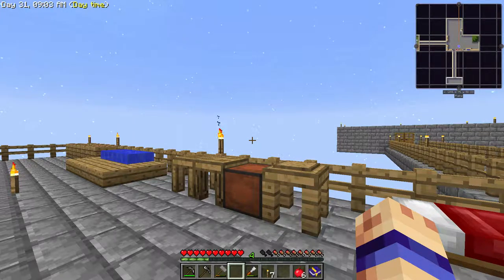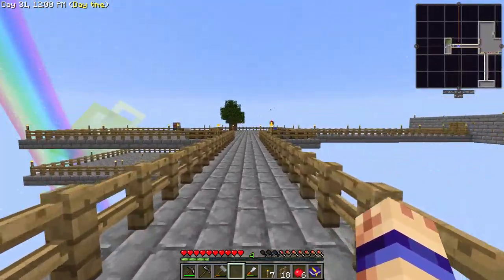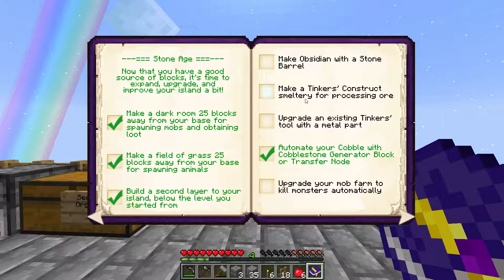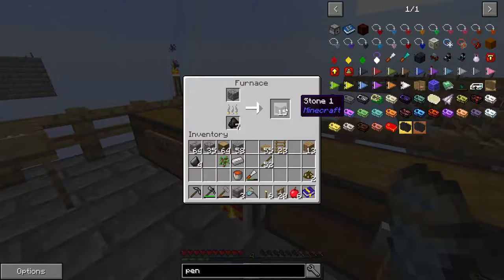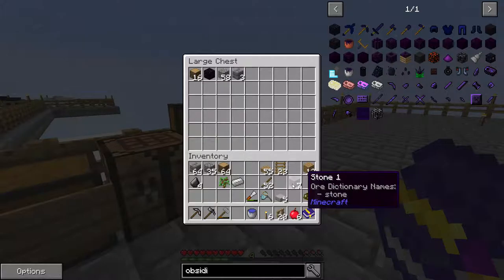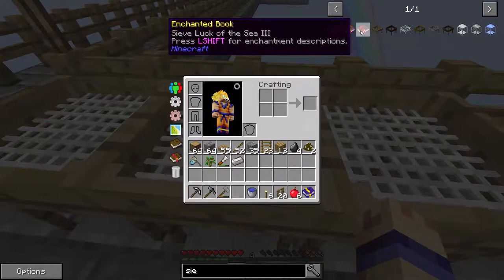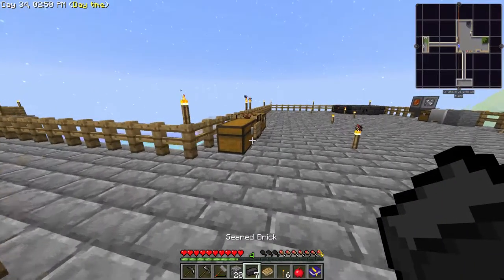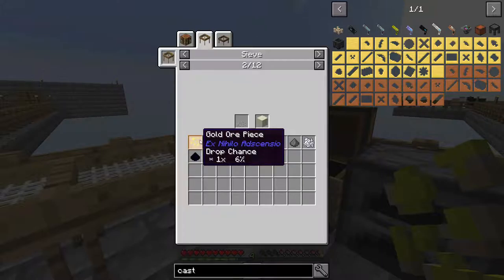Sky Factory 3 - Ep 3 - Tinker's Woes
Playing Sky Factory 3 on Minecraft 1.10 FTB.